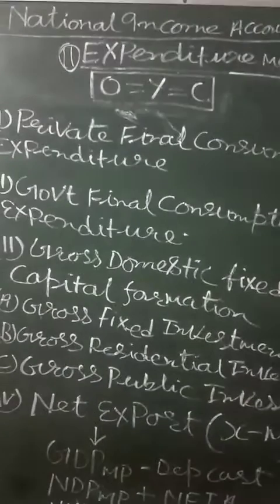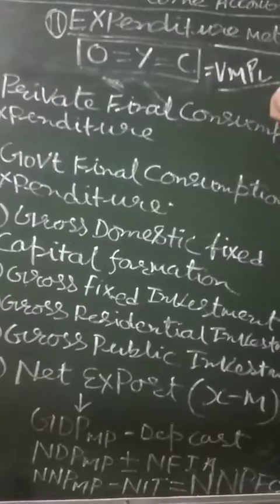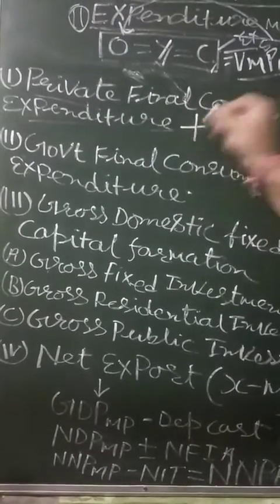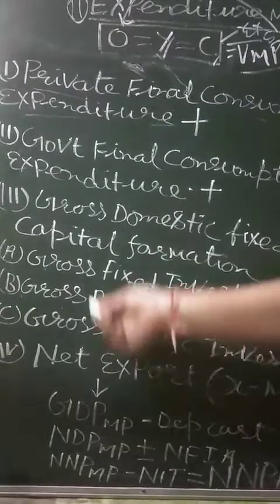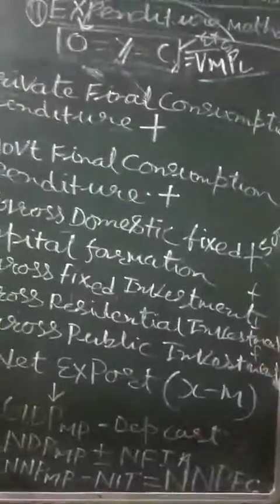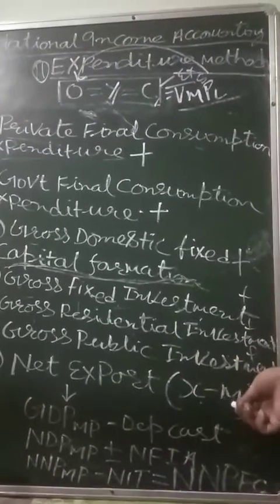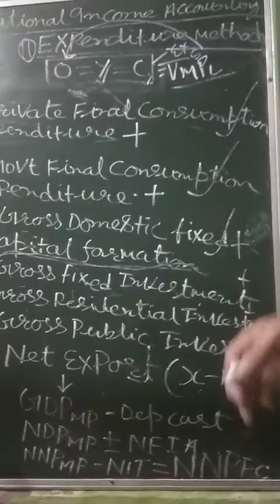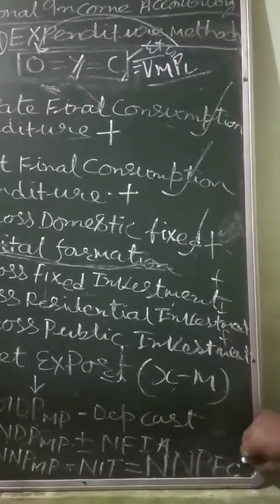Class-12, commerce,macro economics, chapter -1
Expenditure methode